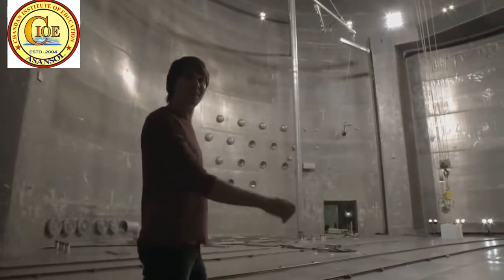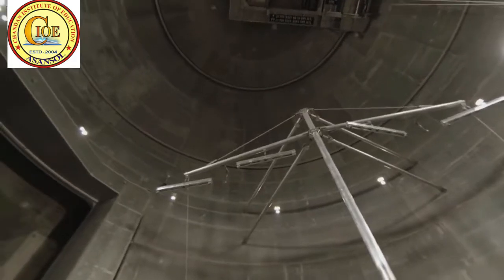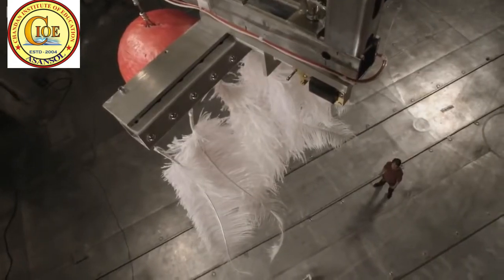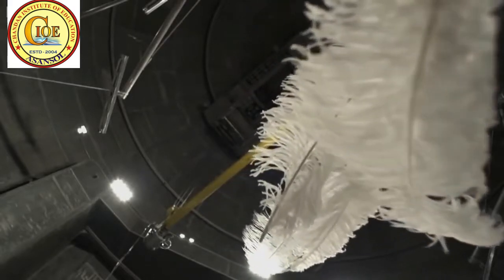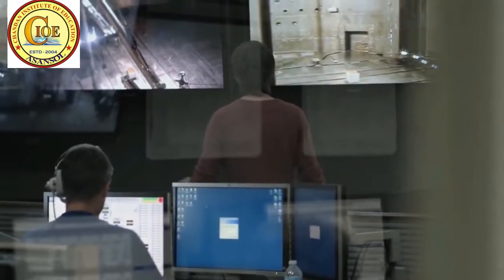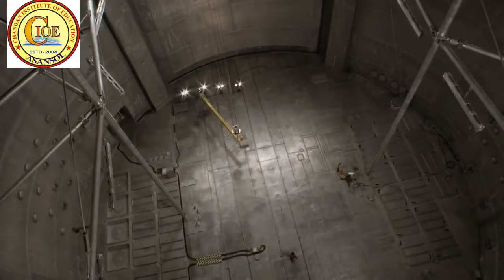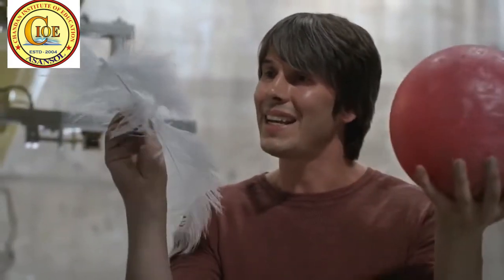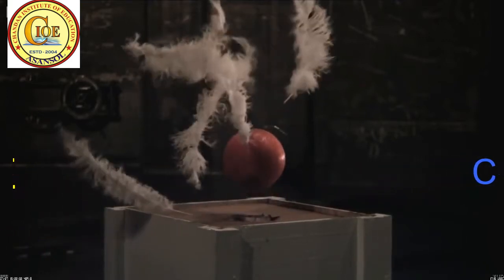Galileo's Famous Gravity Experiment | Brian Cox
You probably know that two objects dropped in a vacuum fall at the same rate, no matter the mass of each item. If you’ve never seen a demonstration of this, then you really should, because it’s incredible to watch.

Here is perhaps the perfect example, brought to us by physicist Brian Cox. He checked out NASA’s Space Simulation Chamber located at the Space Power Facility in Ohio. With a volume of 22,653 cubic meters, it’s the largest vacuum chamber in the world.

In this hypnotizing clip from the BBC, Cox drops a bowling ball and a feather together, first in normal conditions, and then after virtually all the air has been sucked out of the chamber. We know what happens, but that doesn't stop it from being awesome, especially with the team’s ecstatic faces.
Institute Of Education.